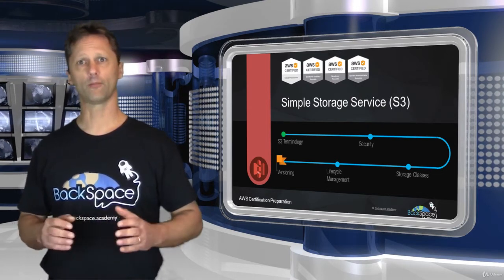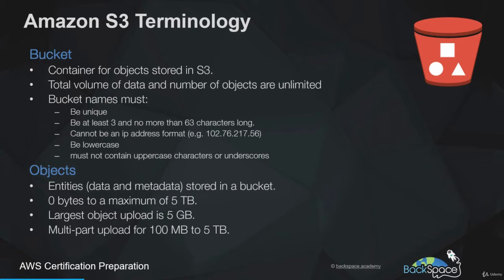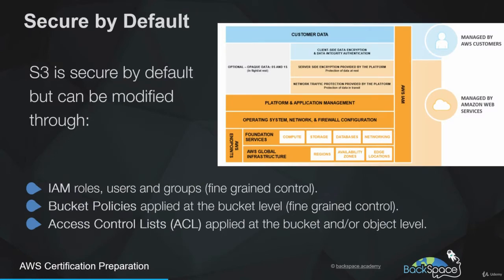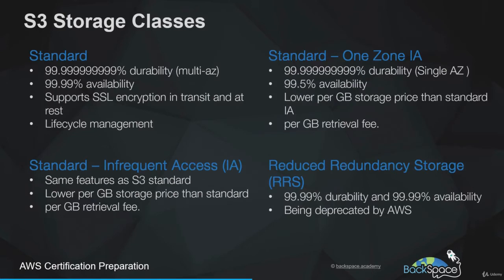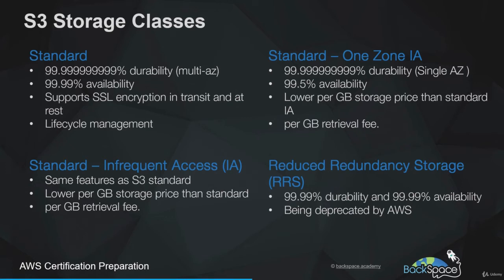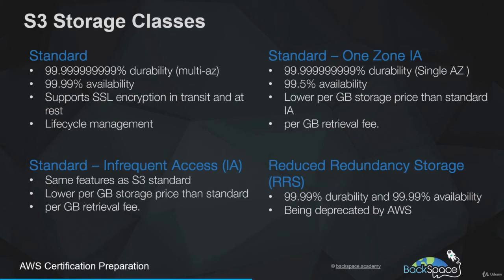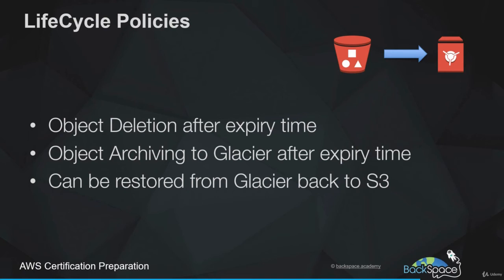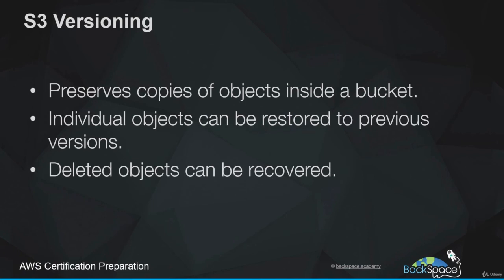28 - Simple Storage Service S3 Foundations